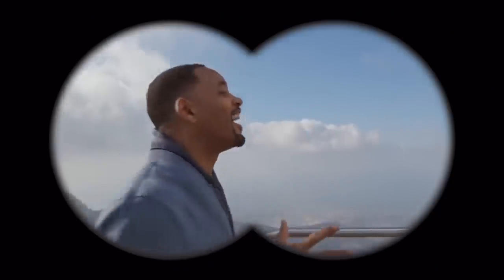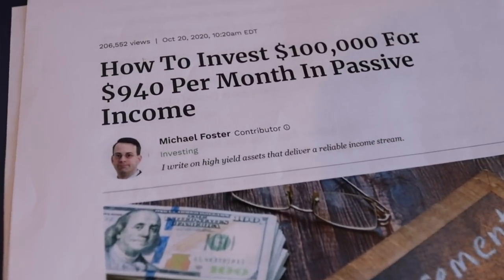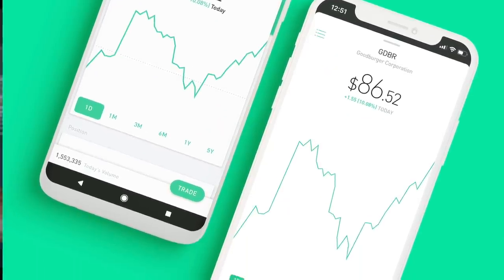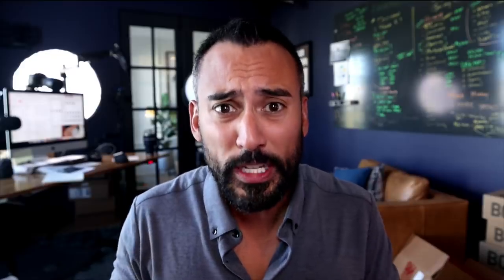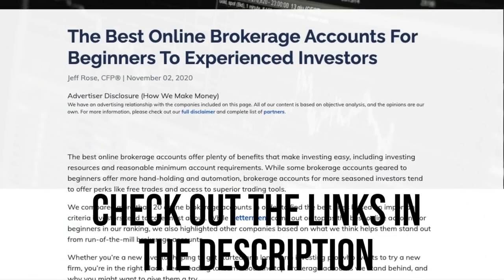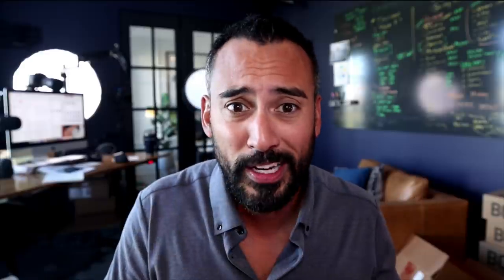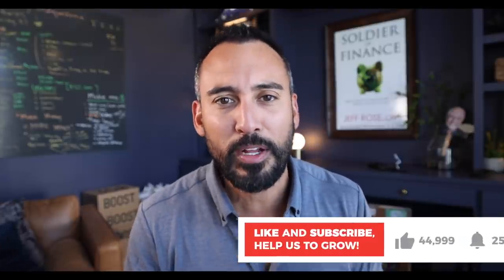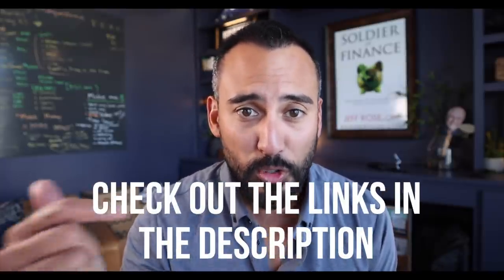How to Make $940 Passive Income Per Month (3 simple steps)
Today we are talking about something we haven’t talked about in a while….Passive Income.

Because we all want to make money while we are chilling out watching TV.

We all know that making passive income is not that easy. It takes time.

I came across an article in @Forbes  that says you can make $940/month with 3 simple steps.

I’m going to talk about these three steps and share why I think it may not be that simple.

00:00 Intro

03:05 1️⃣ Open a brokerage account

04:10 2️⃣ Buying a closed end fund

04:56 3️⃣ Sit back and wait

06:39  My beef with closed end funds

11:27 How closed end funds are sold

Closed end funds can be a little risky and a little difficult to understand.

Be sure to take advantage of the offer that @WebullGlobal  has right now!

★☆★Time to Invest!★☆★

✅🧠Learn From Jeff✅🧠

▶︎▶︎▶︎ Free Course:  "Make $1K Blogging" 💻

//Step by step guide shows you how to start a blog and make your first $1,000

//This guide has everything you need to know about how to make MORE money:

★☆★The Passive 1k Formula™★☆★

//The exact process Jeff used to grow his passive income business that generates hundreds of thousands dollars per year passively.

★☆★ WANT MORE FROM WEALTH HACKER™ LABS?★☆★

★☆★Pick up Jeff's best selling book, Soldier of Finance, here: ★☆★

★☆★ CONNECT WITH JEFF ON SOCIAL★☆★